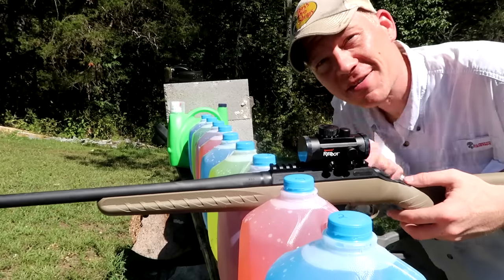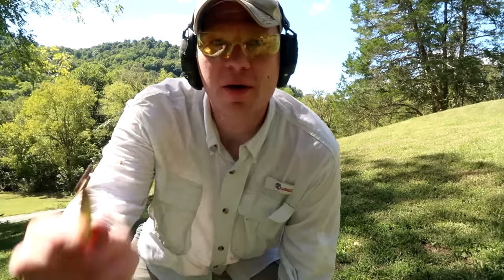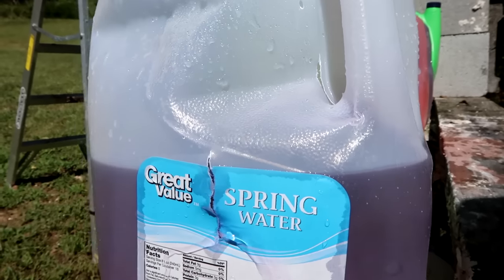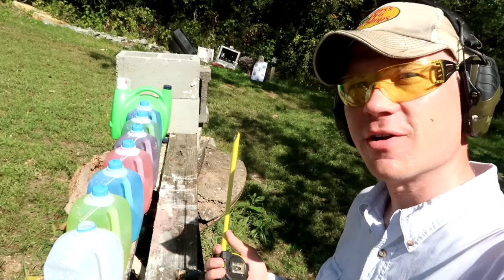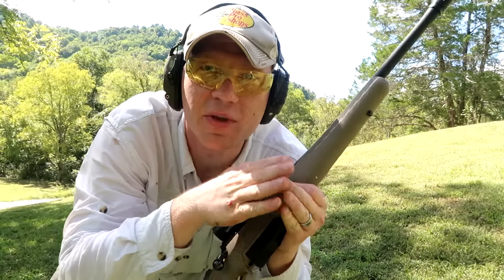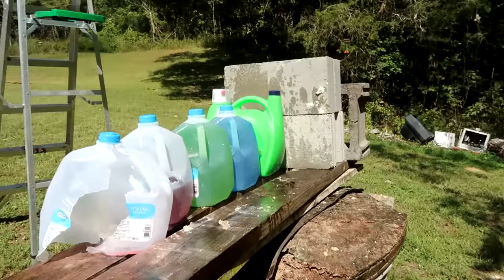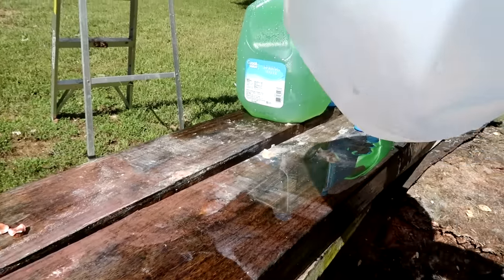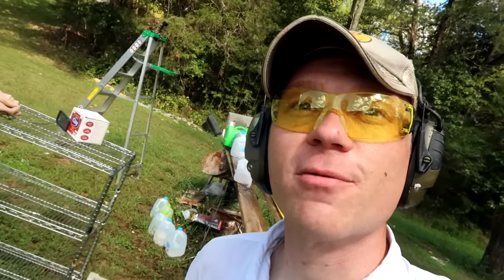450 Bushmaster Tomahawk - Black Butterfly Ammunition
450 bushmaster
.450 bushmaster